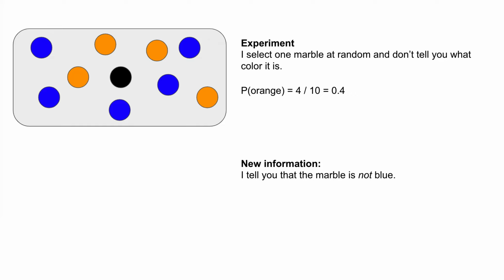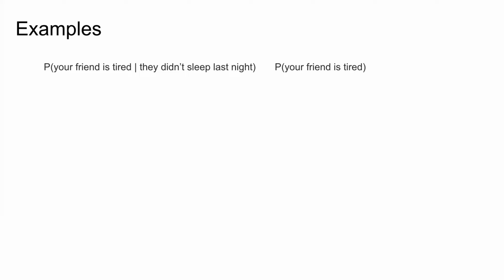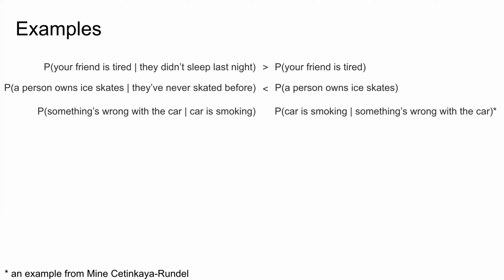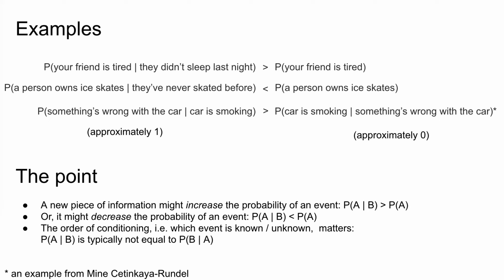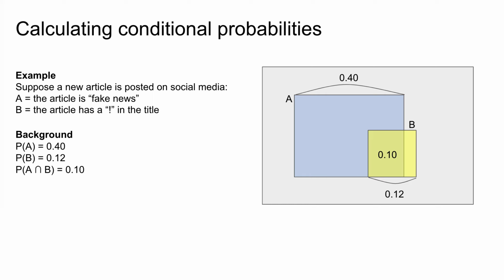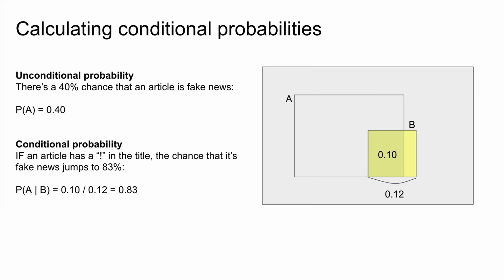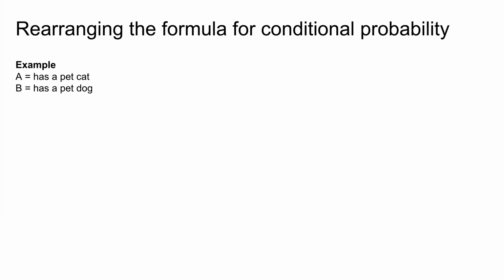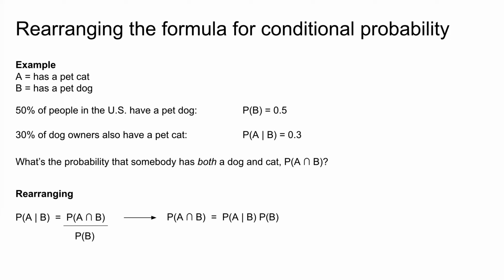Probability: conditional probability